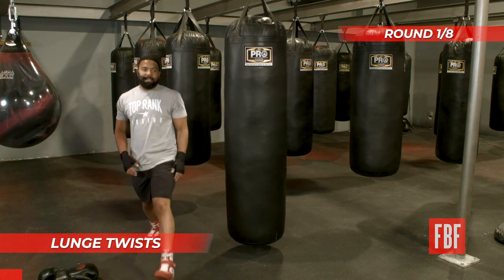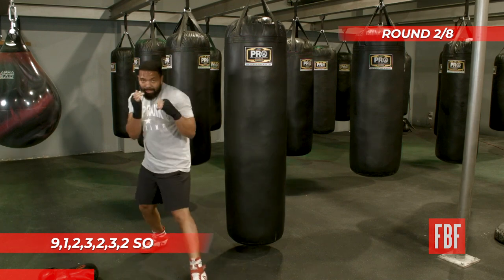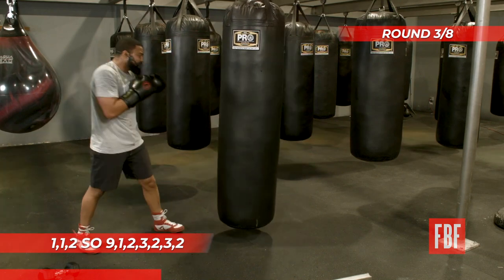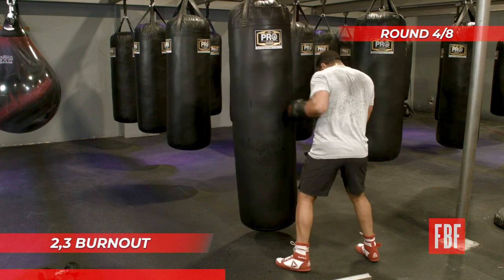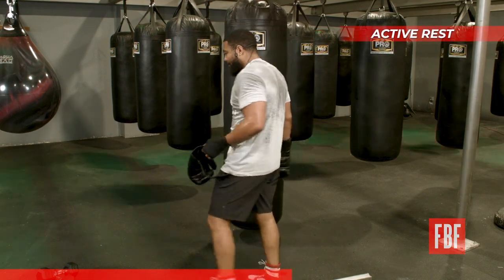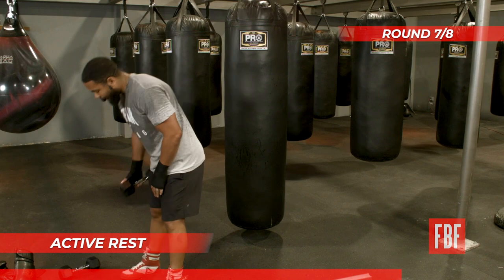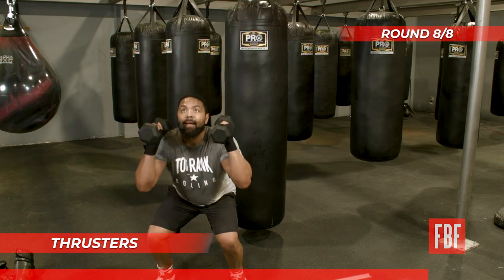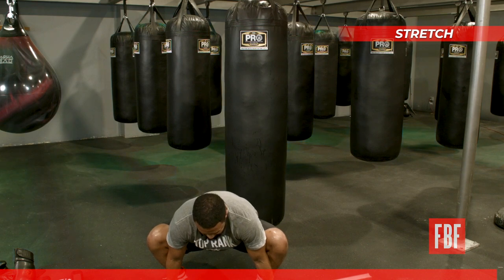30 minute | Boxing Workout With Punching Bag | Dumbbells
This boxing workout with a punching bag is a great way to build your conditioning and muscle endurance. I like punching bag drills most because of the repetition. Repeating combinations on the heavy bag increase your timing, speed and efficiency with a combination or a movement.

If you don't have a punching bag you can shadow box.
You will need light dumbbells for this workout: (10-20 lbs recommended)